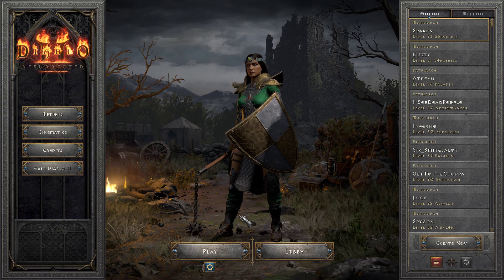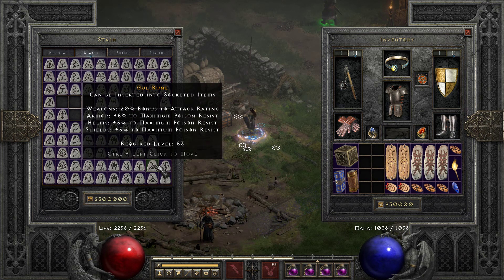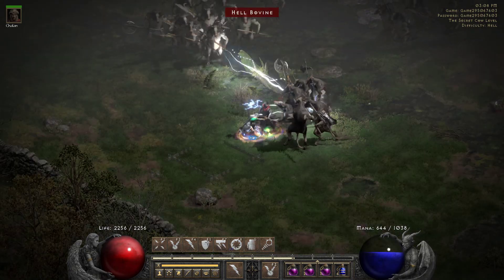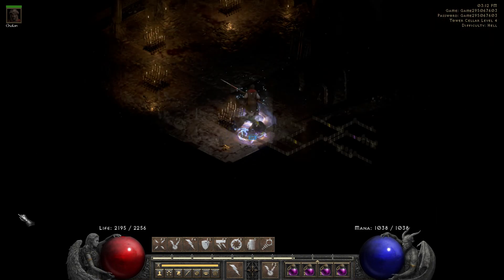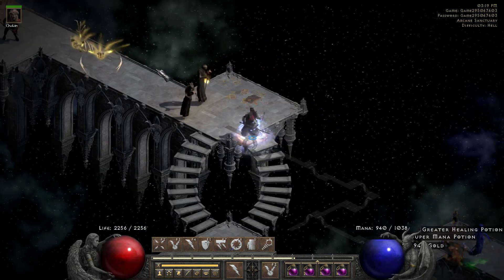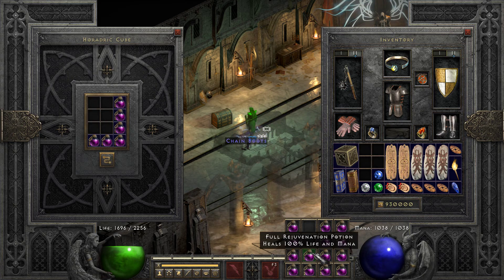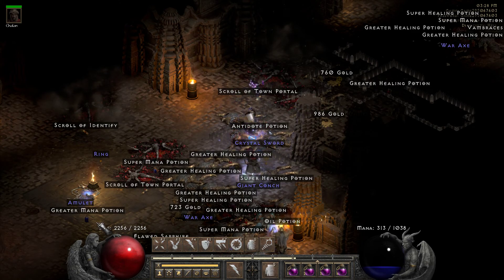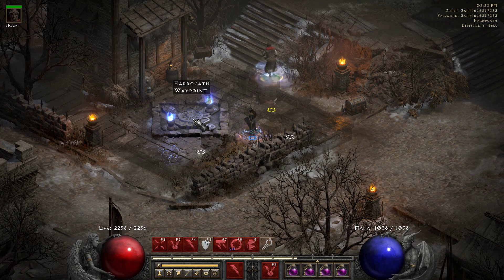Meet Sparks, my Light Sorc (Bnet) - Infinity | Griffon's Eye | 36-41K Light/13-14k Chain Light dmg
I finally acquired a Griffon's Eye and crafted an Infinity...  My Light Sorc build is complete.!

Timestamps:
Cows: 9:45
Countess: 14:55
Pits: 16:15
Andariel: 18:15
Ancient Tunnels: 20:30
Arcane Sanctuary: 21:55
Travincal: 23:00
Mephisto: 23:50
Diablo, Chaos Sanctuary: 26:00
Eldrich and Shenk: 28:40
Nith: 29:10
Baal: 29:55

I have never played a Light Sorc until now, and this is my first Infinity and Griffon's Eye (still haven't found one for myself).  I got this one through trade.

Take care, I hope you enjoy the video.  Good luck with the new PTR/Future Ladder.  May the RNG odds be ever in your favor.